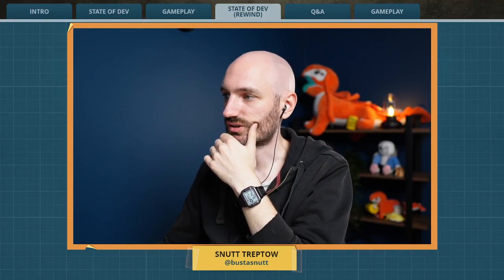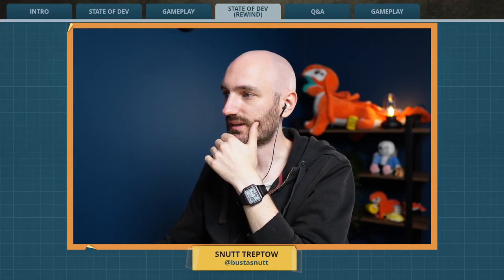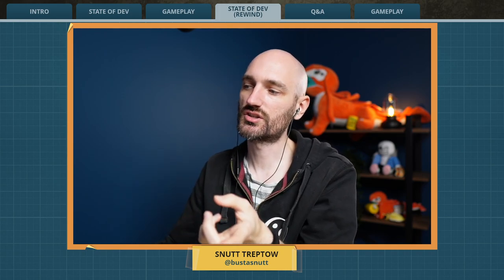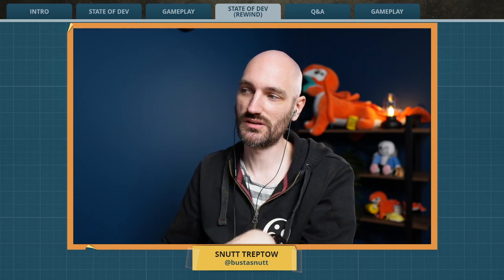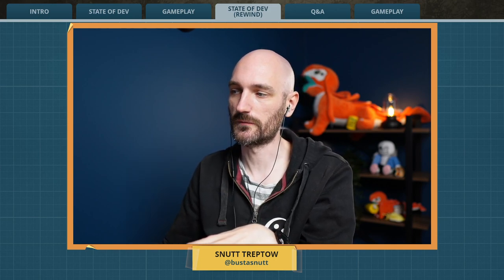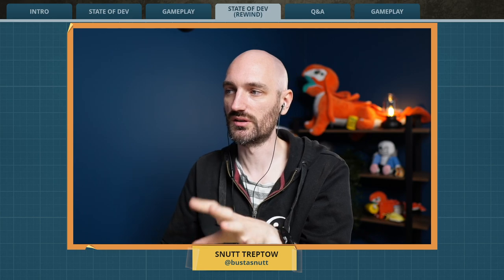Q&A: Why did you change the Asphalt texture, there's a line on it now?